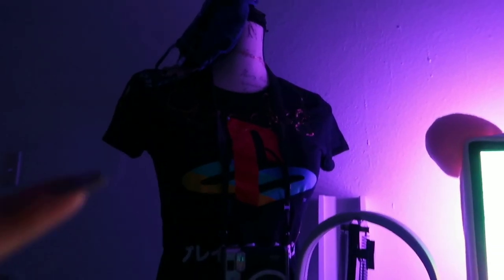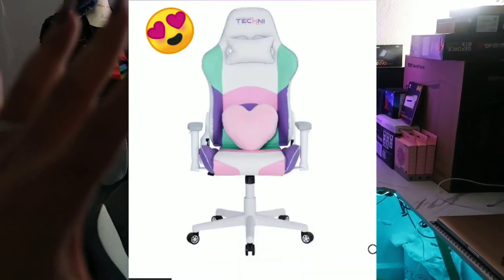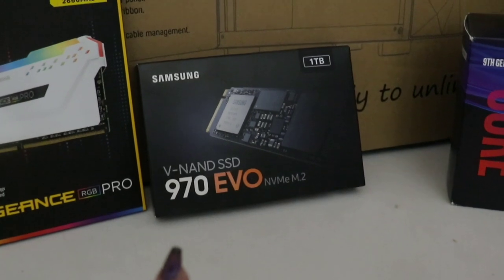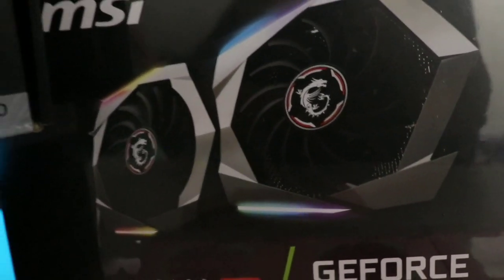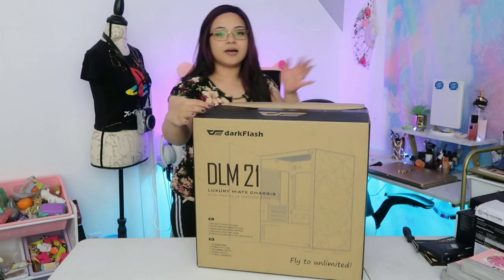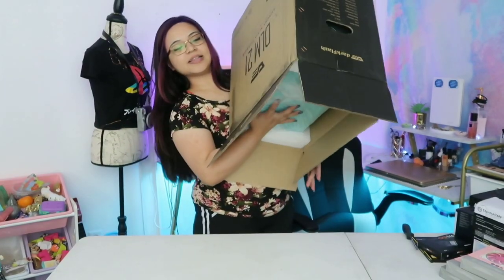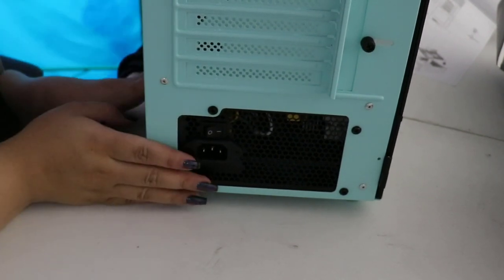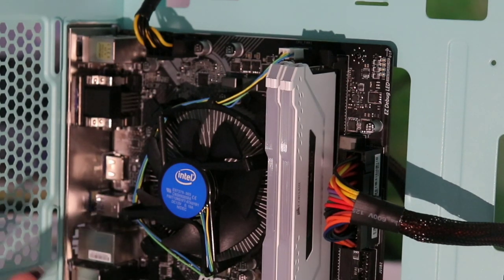I BUILT MY FIRST PC ! | Intel i-7 9700 - GeForce RTX 2060 - 16gb RAM 2666hz - MSI H310 mobo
Wddup peeps ! Thanks for checking out the video 😊 I built my first ever PC and wanted to film everything to show you all that if I can do it, so can you lol ! It took me about 3 hours to complete, I got windows to run perfectly and I've been gaming on it ever since ! If you'd like to see the gameplay please check out the previous 2 videos posted 💜 I'm currently waiting on another monitor so that I can test my baby out with streaming as well, so please be sure to hit that sub button and follow me on twitch at the link below ! YOU ROCK ! Everything purchased will also be linked below, enjoy !

**BEST TIP: USE A MAGNETIC SCREWDRIVER !!!**

Items purchased:

L-Shape Desk:

LED light strips:

Samsung 960 EVO m.2 SSD:

Thermaltake 700w PSU:

80% wireless keyboard:

Darkflash micro ATX PC case:

Intel i-7 9700 9th gen CPU:

ID Cooling PINK PC fans:

Purple LAN cable:

MSI GeForce RTX 2060 rgb GPU:

Cute monitor cover for 15"-22":

Corsair vengeance rgb pro 16gb RAM:

4PIN fan splitter:

MSI motherboard:

Razer mouse:

12 outlet Power strip:

Addressable RGB controller SATA connection:

White vevo dual monitor mount: